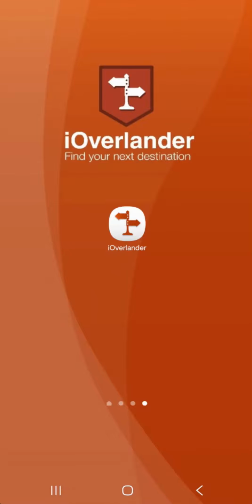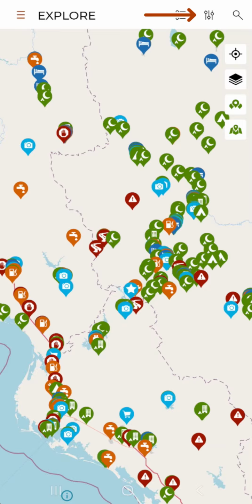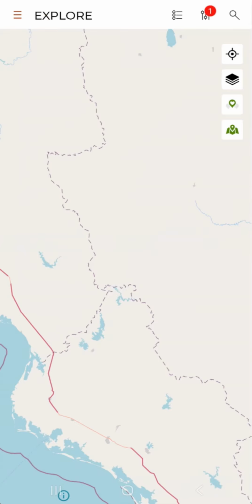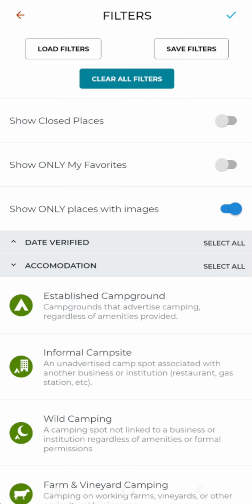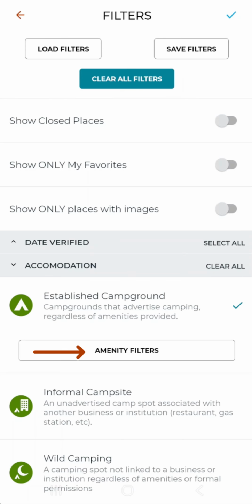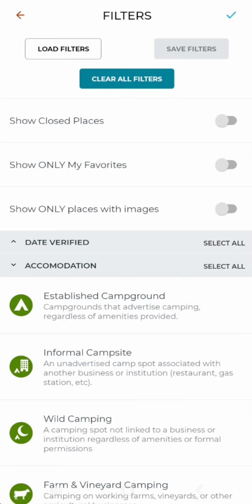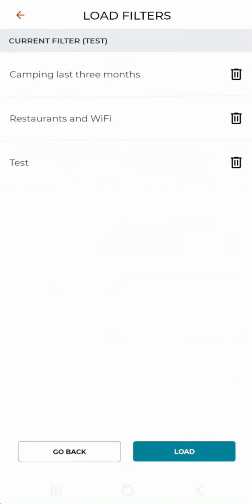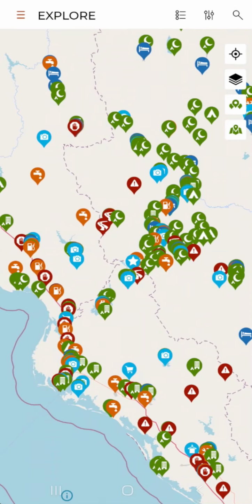iOverlander - Customize and use Category Filters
See only what matters to you on the map! Learn how to customize iOverlander's category filters to display exactly the places you're looking for. This tutorial also covers Saved Filters — a premium feature that lets you switch between your favorite views instantly.

00:00 Intro
00:40 Opening Filters
01:40 Filter by Date Verified
02:00 Filter by Category
03:25 Save FIlters (premium feature)
04:43 Thanks for Watching